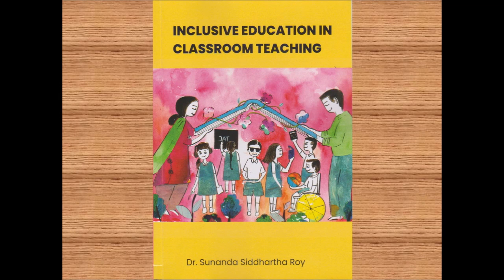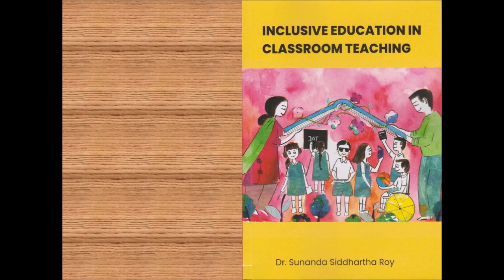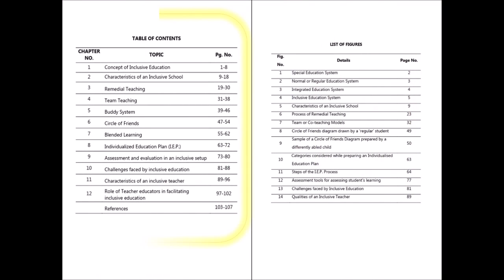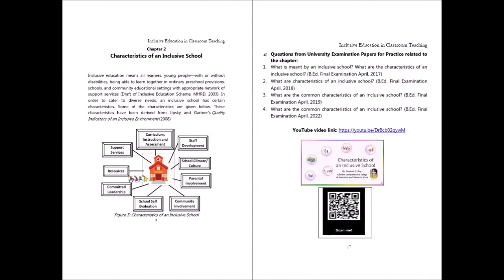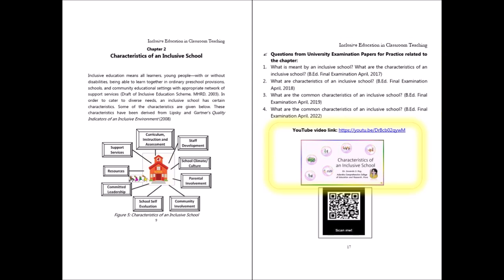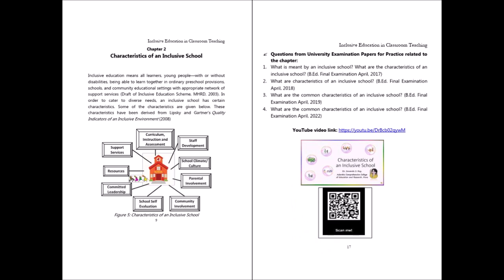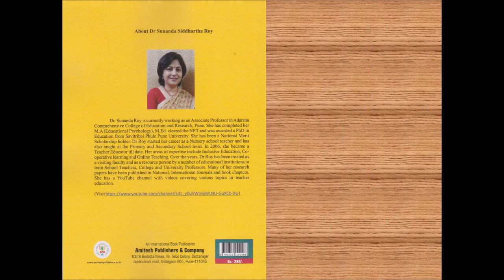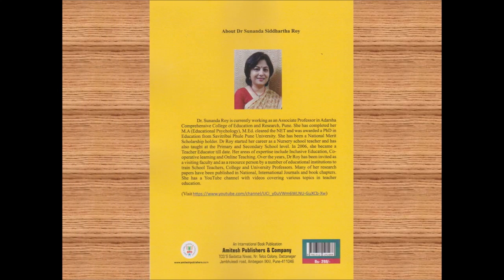Inclusive Education Book by Dr Sunanda Roy - Trailer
A big thank you to the subscribers and viewers of my YouTube channel. Your appreciation motived me to write a book titled 'Inclusive Education in Classroom Teaching'. This video talks about the book. It consists of chapters related to Inclusive Education . Each chapter ends with a QR code which can be scanned to view the video related to the specific chapter. Happy reading and thank you once again!